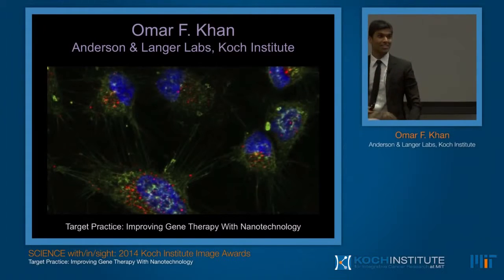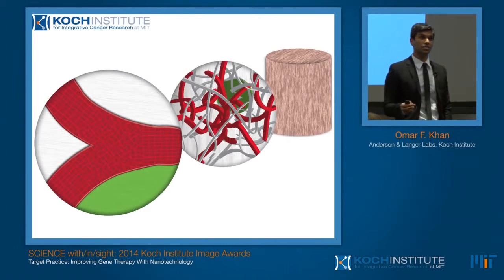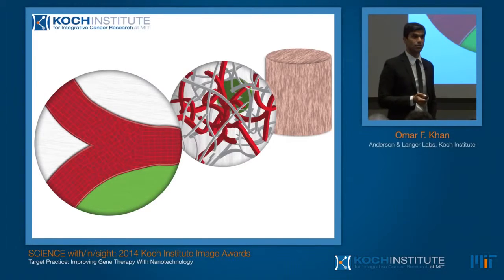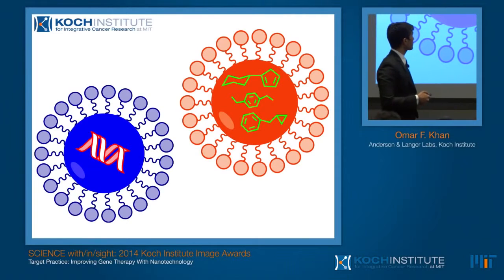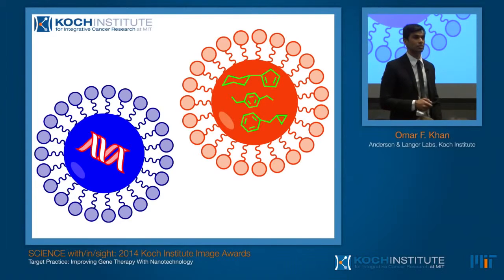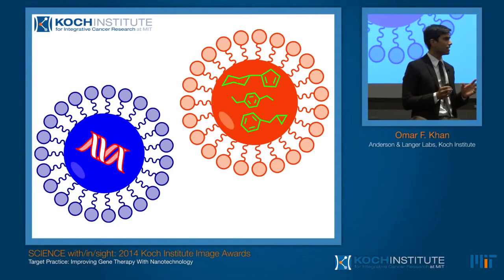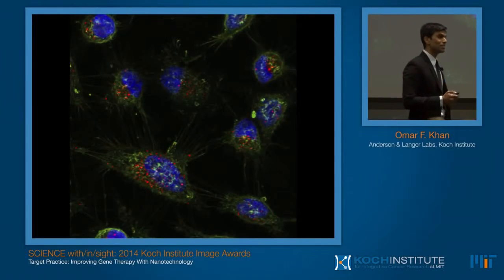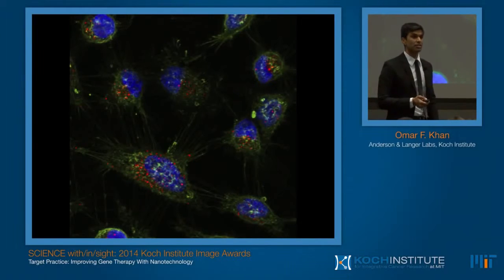MIT Koch Institute Image Awards 2014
Dr. Omar F. Khan from the Massachusetts Institute of Technology discusses his image, which was featured in the Koch Institute Public Galleries.